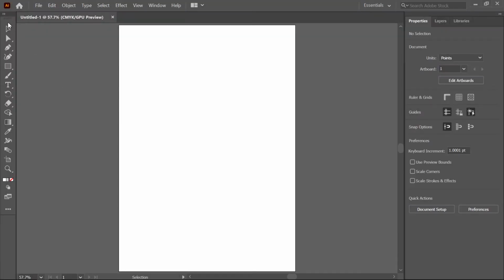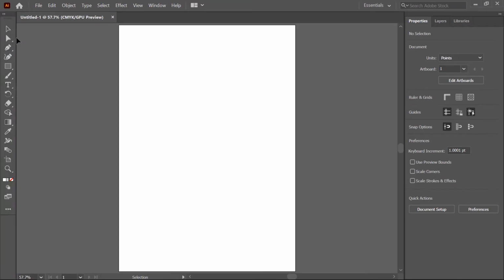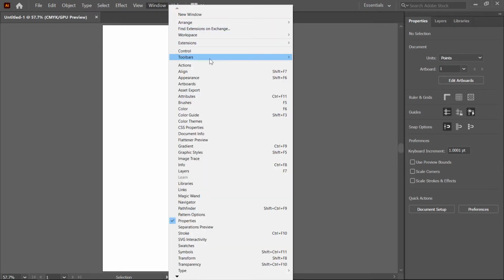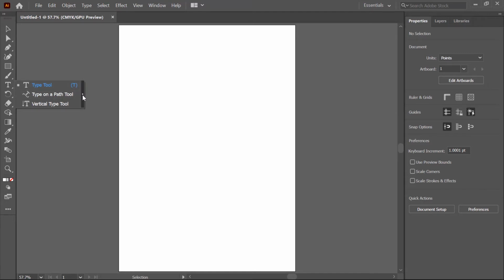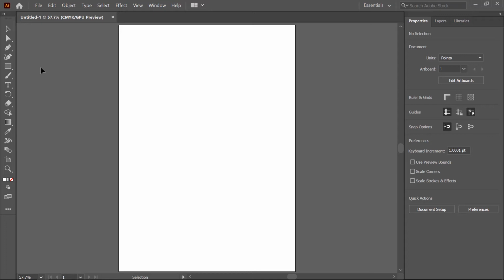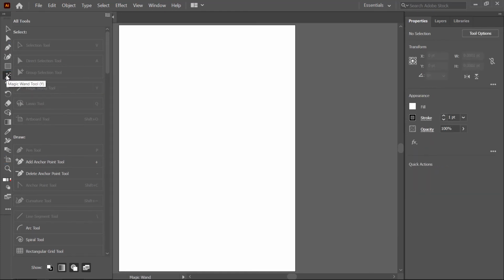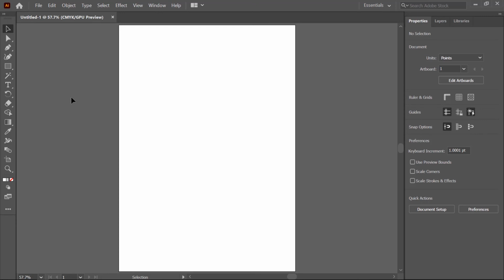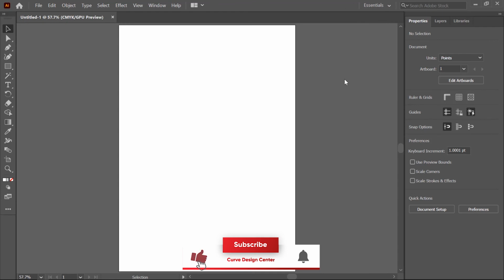Illustrator toolbar (New Updates) | Adobe Illustrator Training for Beginners